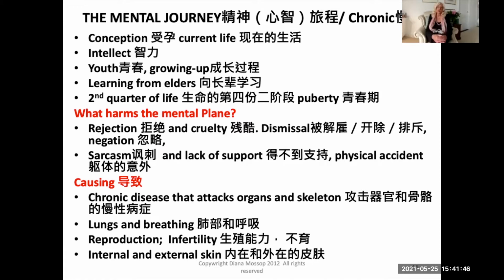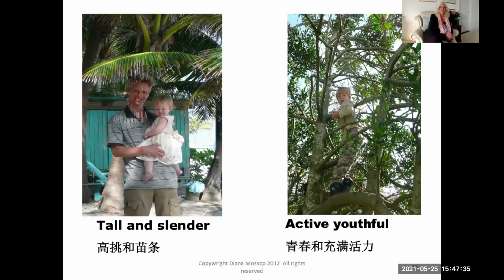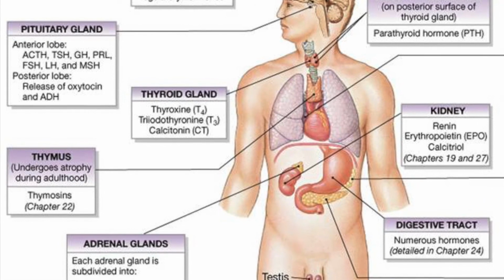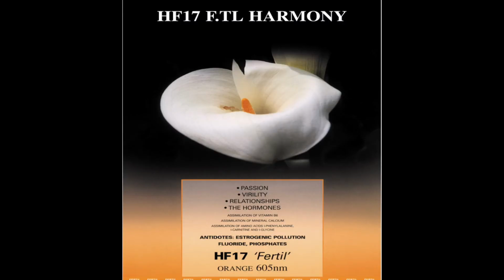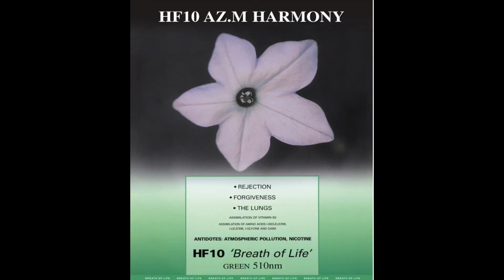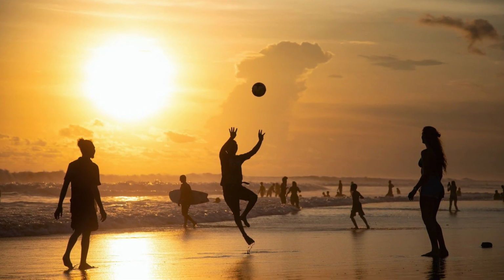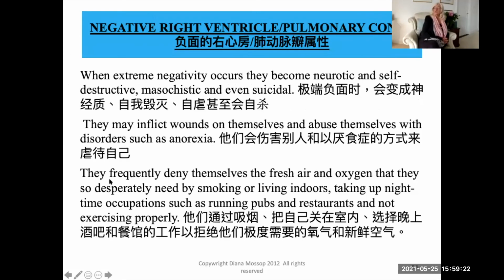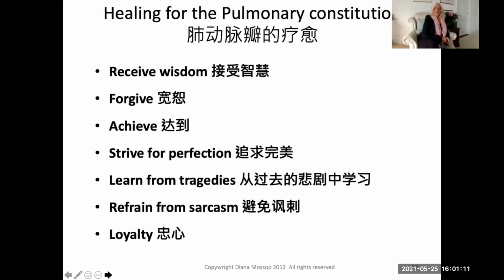The Pulmonary Valve - HP3